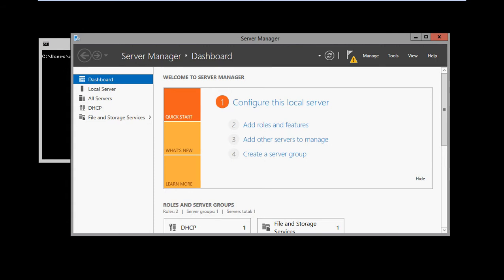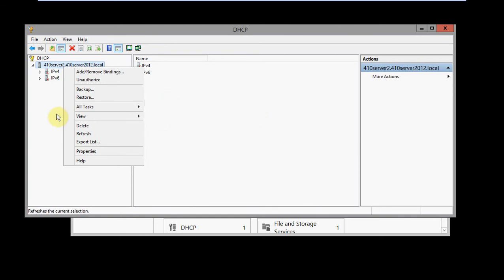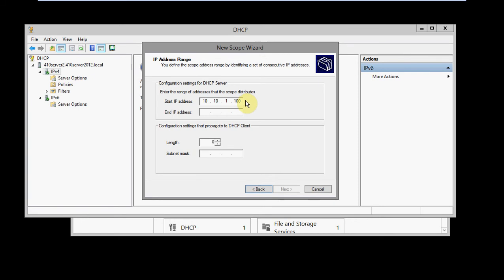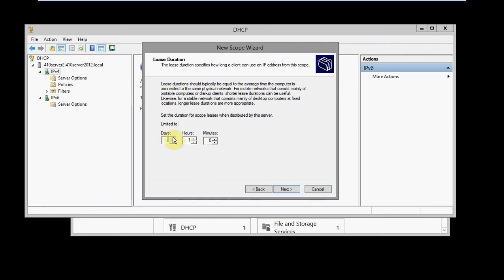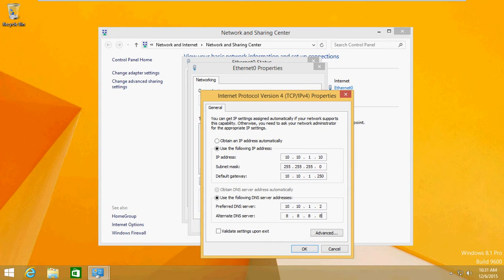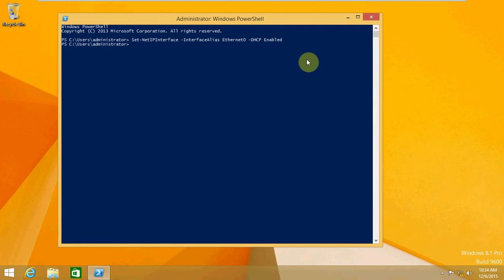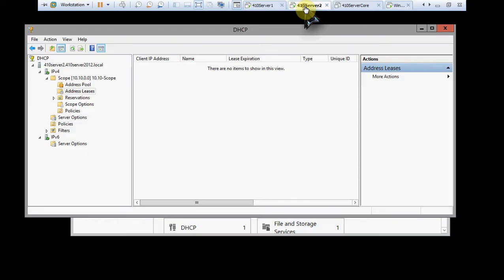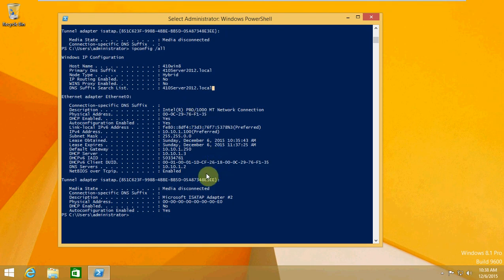Basic DHCP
MCSA Guide to Microsoft Windows Server 2012/R2
Activity 11-2
Shows to how authorize and configure DHCP services (after the role had been installed - not included in this video)